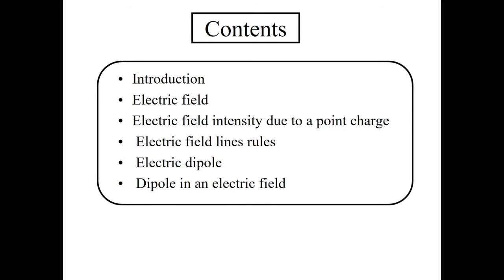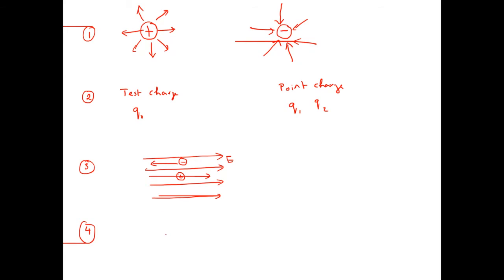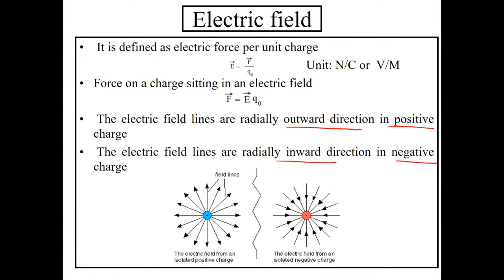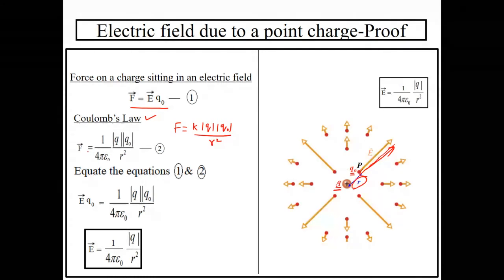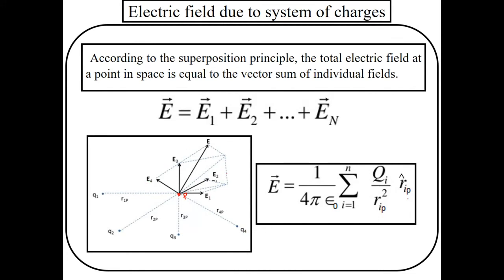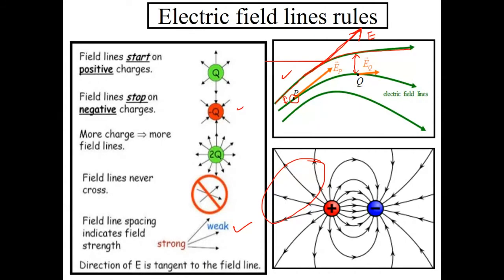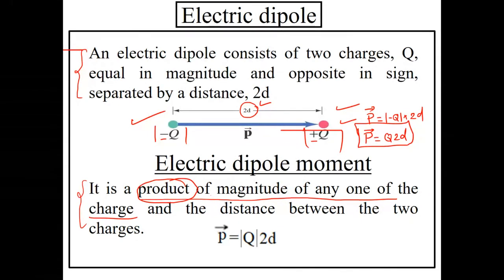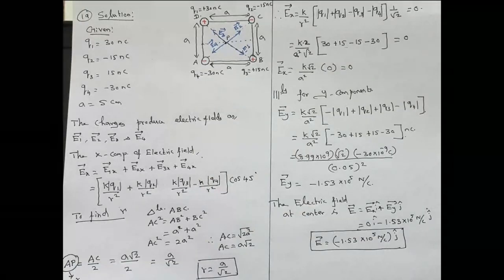Chapter 22 p1